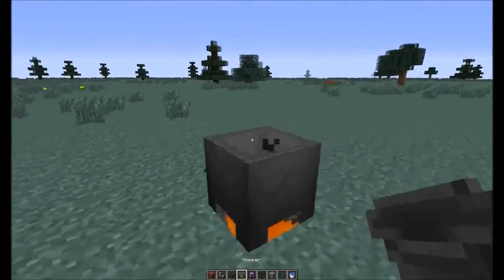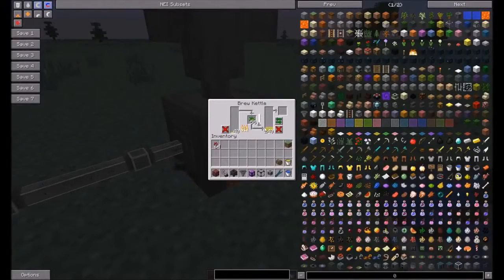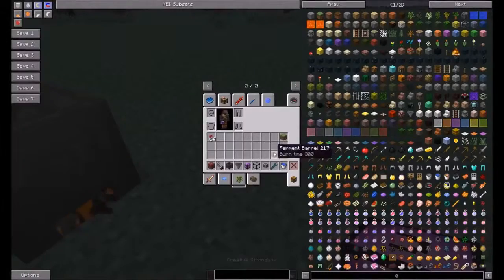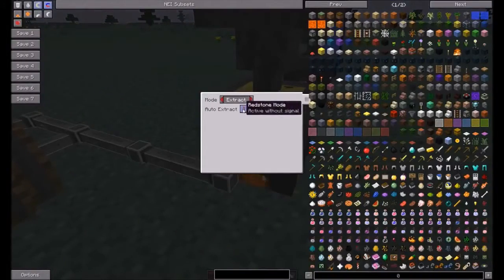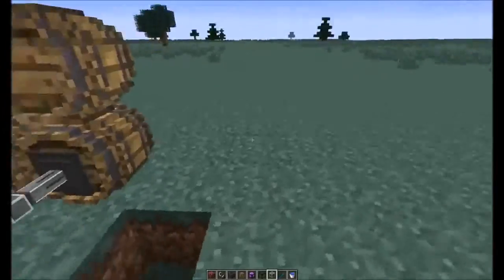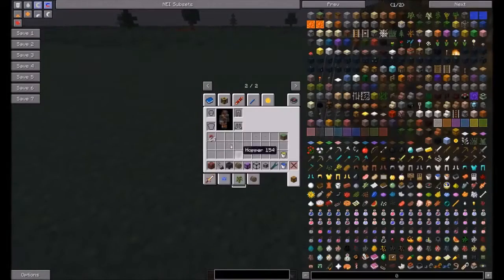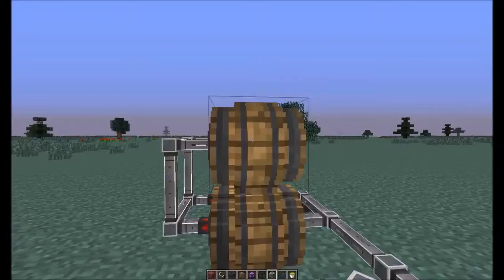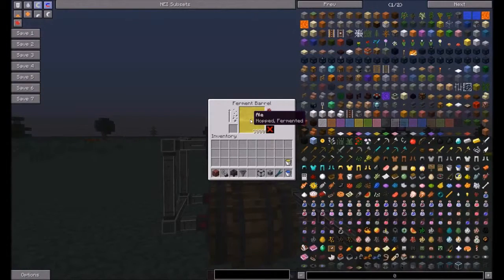Install Review GrowthCraft Grapes Mod 1.16.3/1.15.2/1.12.2/1.9/1.8/1.7.10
GrowthCraft Grapes Mod - Showcase

Minecraft Mods, Top Minecraft Mods, Minecraft, Tutorial Minecraft, How to install minecraft mod